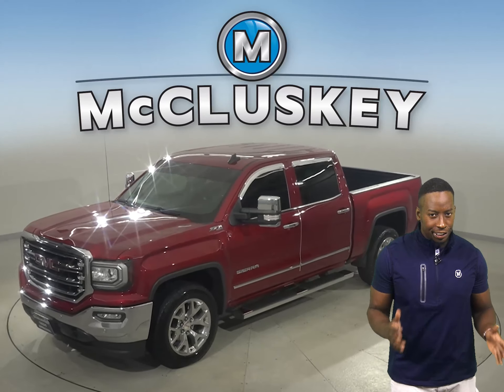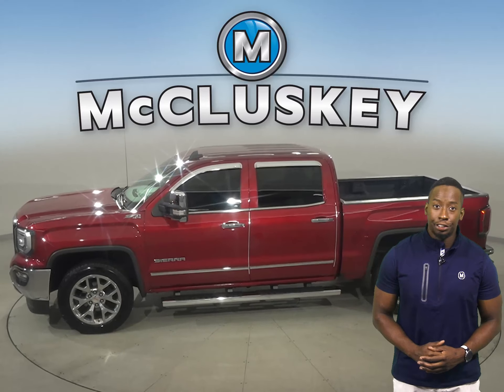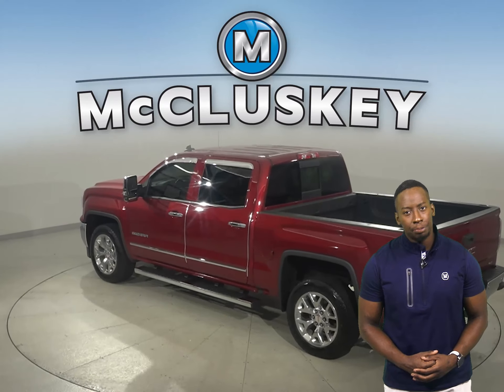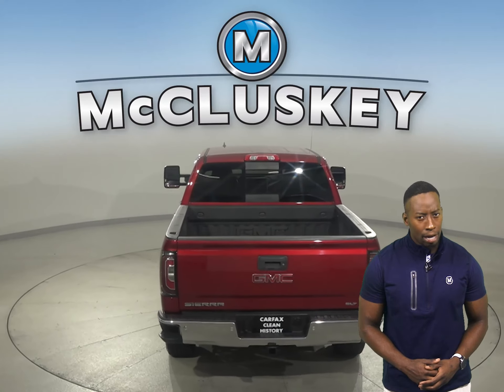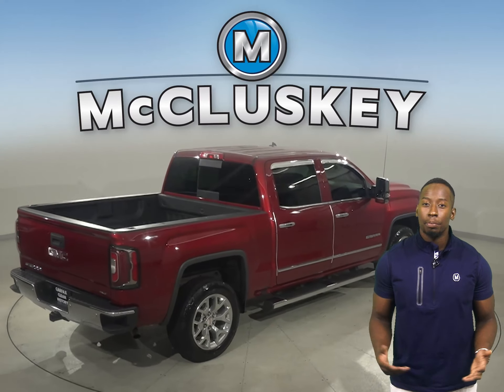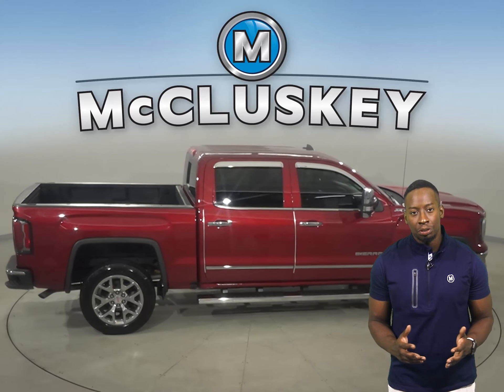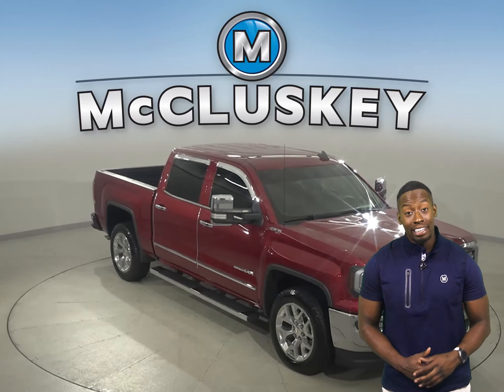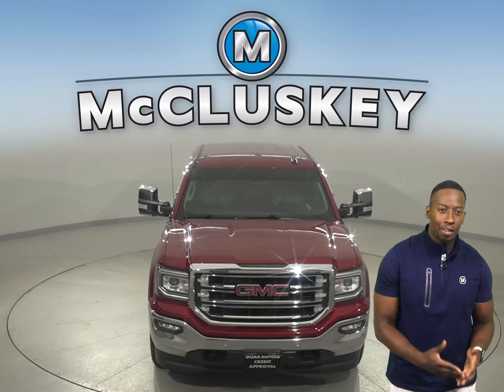A28917JT Used 2015 GMC Sierra Red Crew Cab For Sale, Review, Test Drive